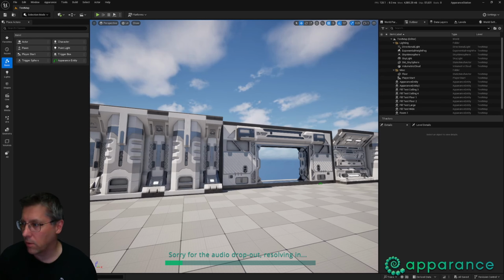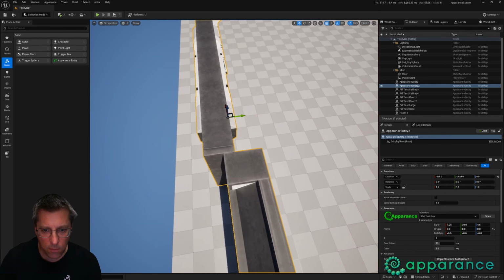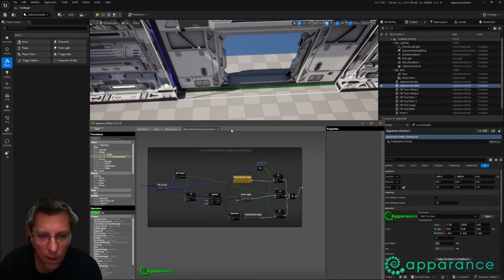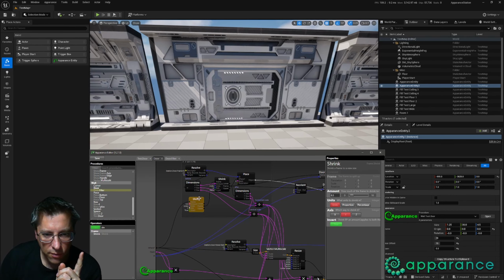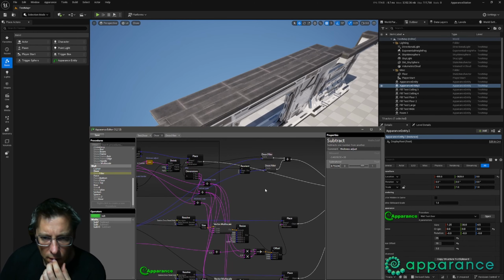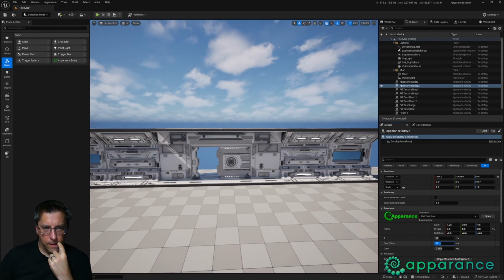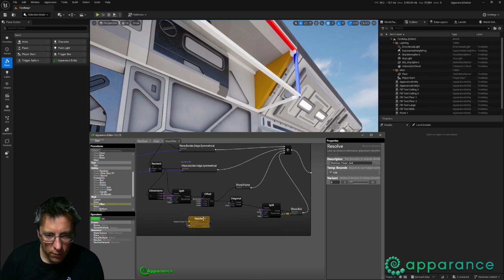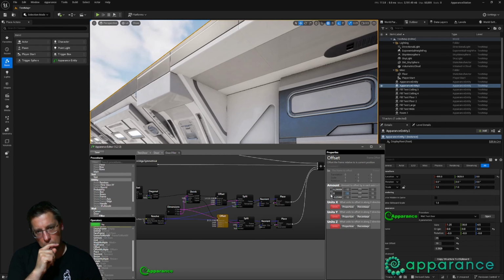Proc-Gen Dev Stream #7 - Doorway finessing and trim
The seventh Apparance proc-gen dev stream, building things using the Apparance plugin in Unreal.  How to make a space station, part 7; Improving the integration of the large doorway into the walls.

* Set-back for sharing with adjacent room
* Expanding and thinning to integrate into surrounding wall pieces
* In-fill above and below to bring out to floor line
* Fixing a small hole using the Diagonal frame operator

NOTE: Appologies for the audio drop-out in the first five minutes. Windows had once-again set my mic volume down in the settings buried in the audio config. This meant it kept dropping below the gate threshold I have set. Better luck next time.